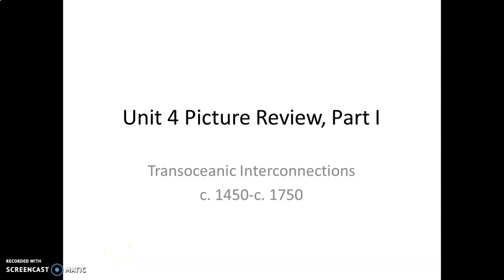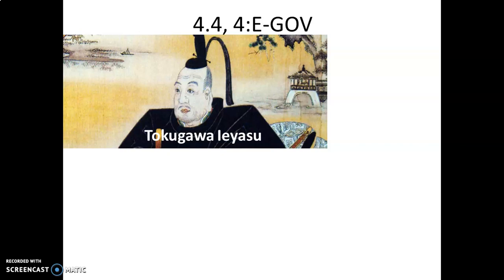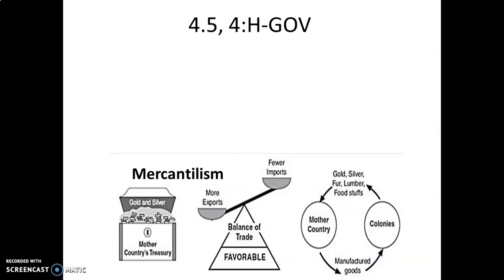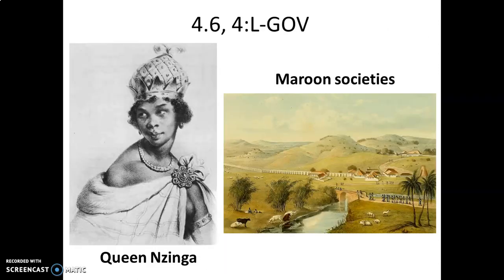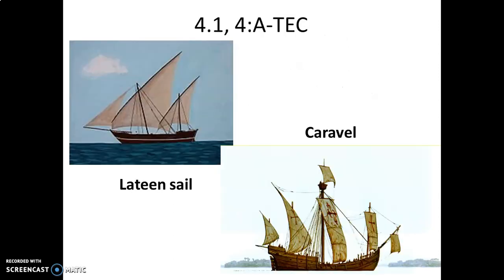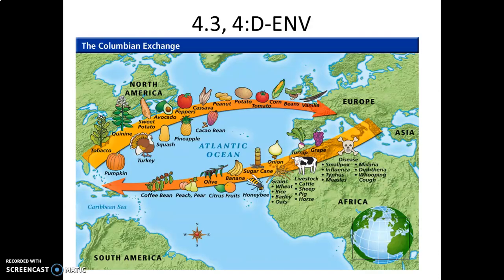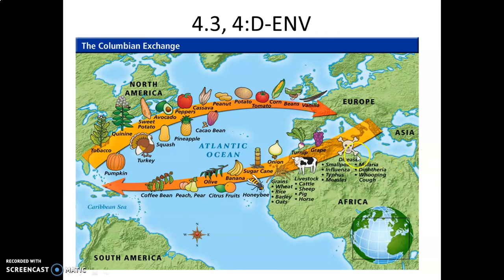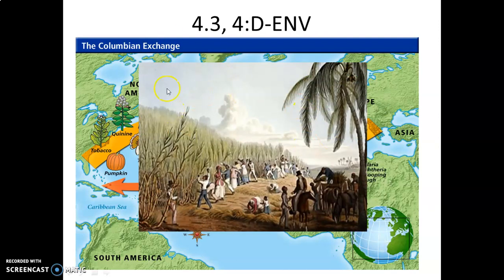Unit 4 PIECES Review, Part I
Covers the following themes related to "Unit 4: Transoceanic Interconnections:"

Governance [GOV]
Technology and Innovation [TEC]
Humans and the Environment [ENV]